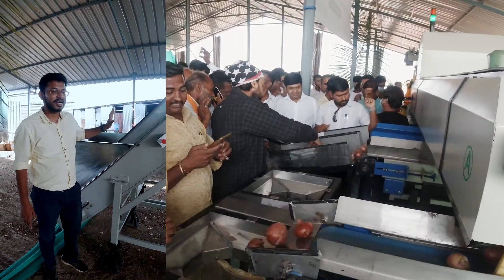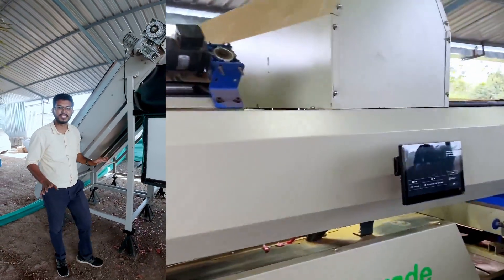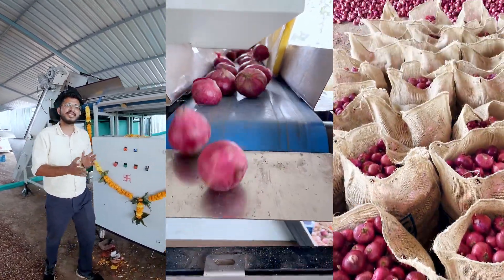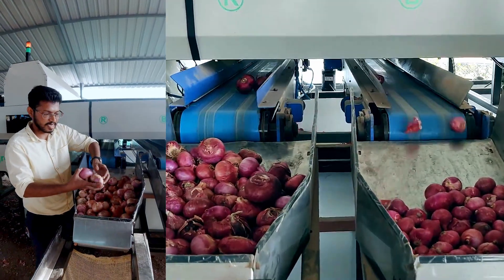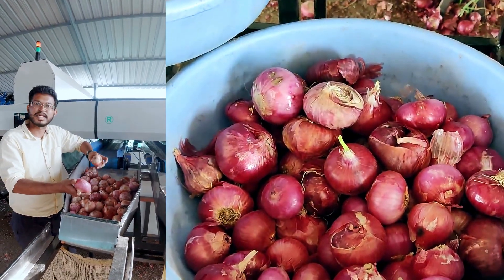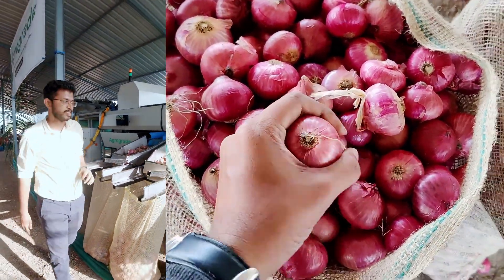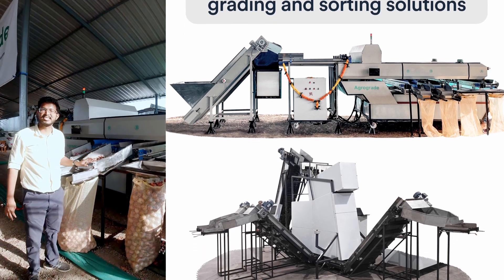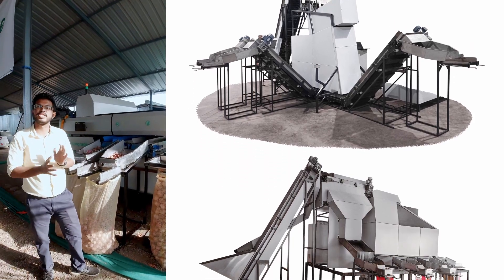AI in Onion Grading - Smart grading sorting machines by Agrograde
🌟 Introducing India's First AI-Powered Onion Grading and Sorting Machine by Agrograde! 🇮🇳

Discover how Agrograde’s revolutionary optical sorter uses cutting-edge artificial intelligence to identify and remove defective, damaged, and rotten onions with incredible accuracy. Made proudly in India, Agrograde's AI-powered technology ensures unmatched quality, efficiency, and significant labor savings for farmers, FPOs, and exporters.

✅ Key Benefits:

- Advanced AI detection: Quickly identifies rot, fungal infections, physical damage, discoloration, and other defects.
- Precision sorting: Delivers consistently high-quality, market-ready onions.
- Automation and efficiency: Drastically reduces manual labor, enhancing speed and productivity.
- Robust design: Engineered specifically for tough Indian farm conditions—dust, heat, and humidity.

🇮🇳 About Agrograde:
Agrograde is India's pioneering agritech startup, leading the charge in AI-powered sorting technology designed specifically for the Indian agriculture sector.